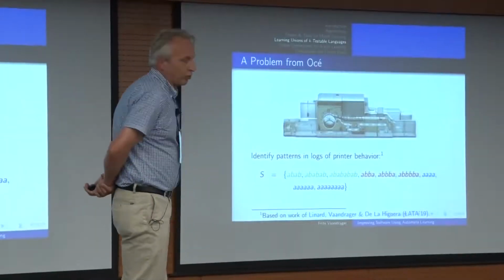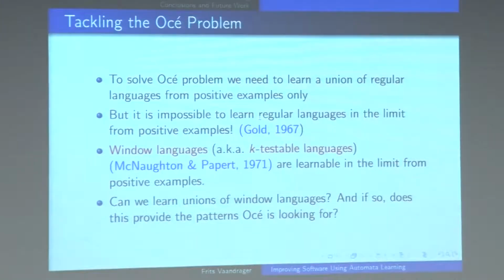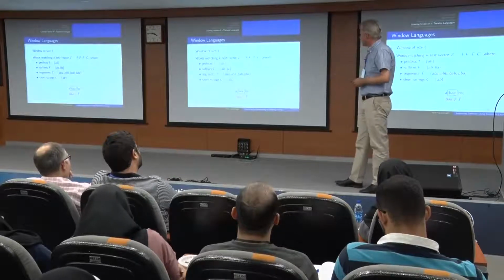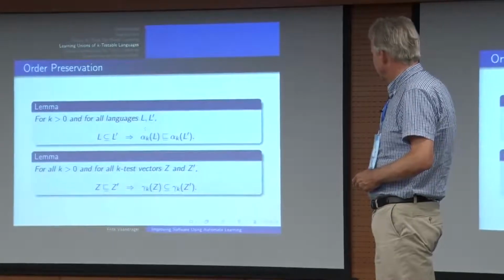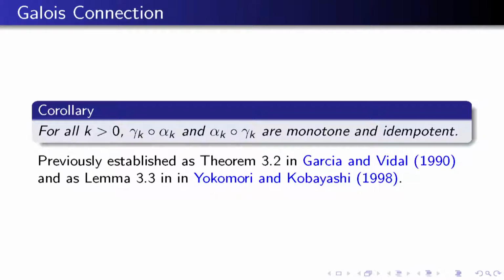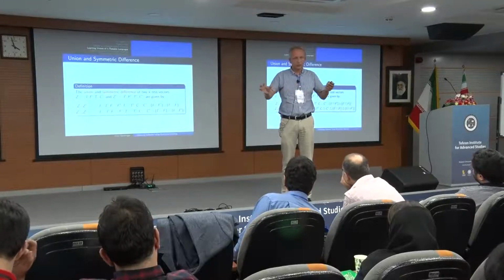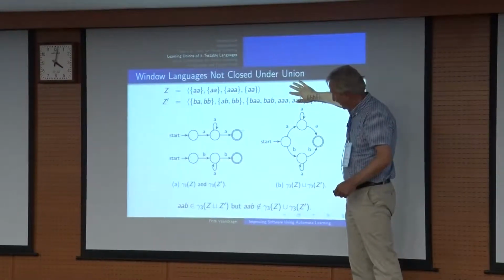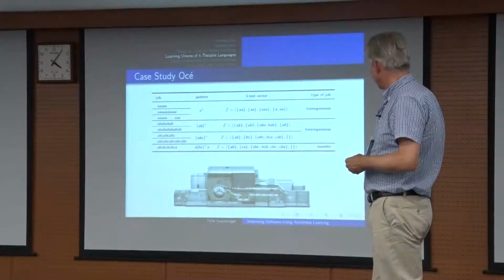Improving Software Using Automata Learning– Part 2